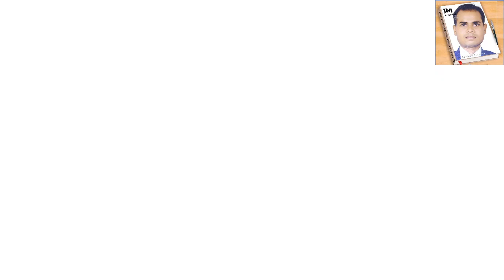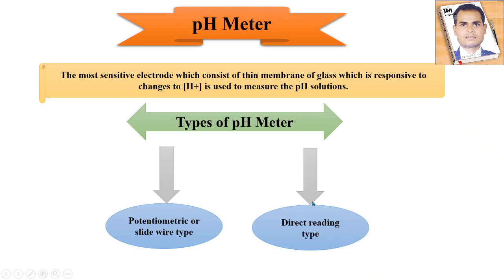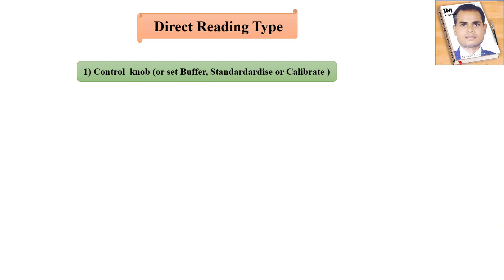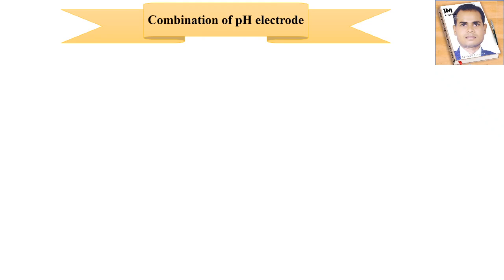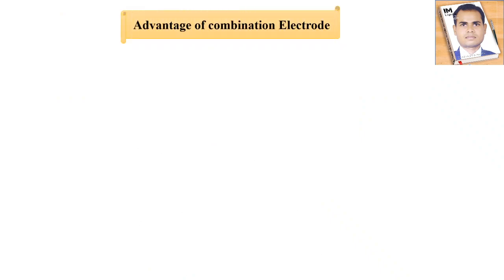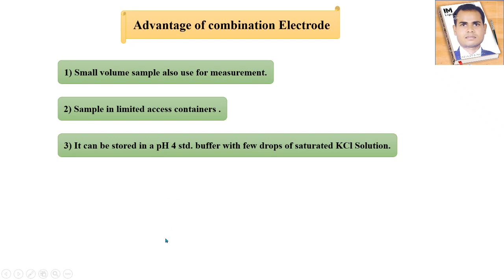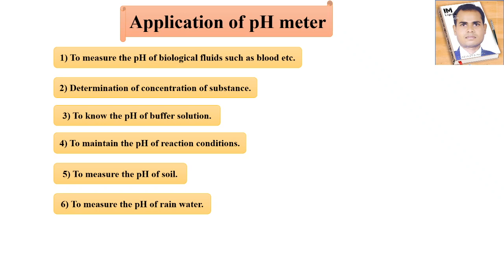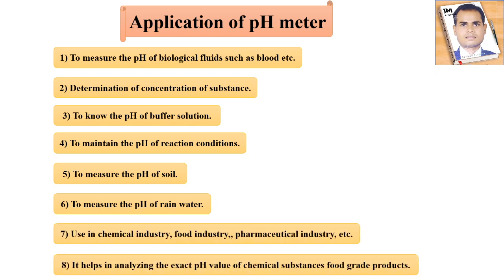pH meter & its applications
pH Meter